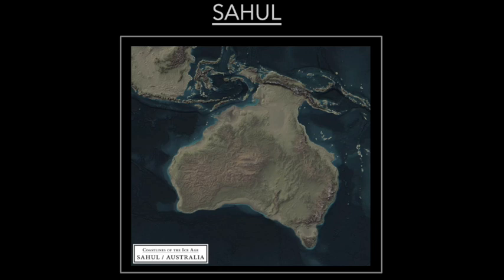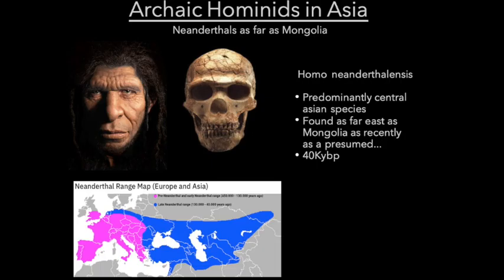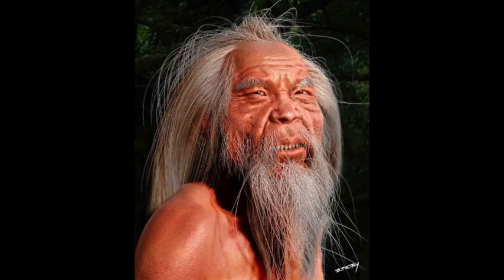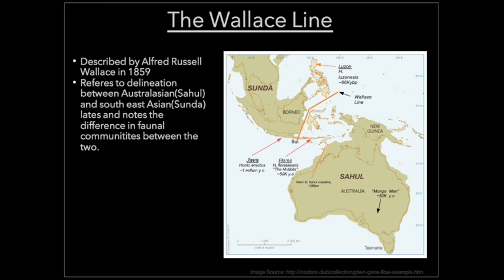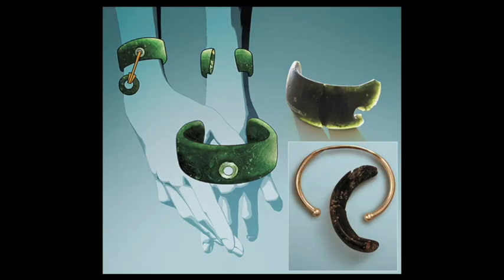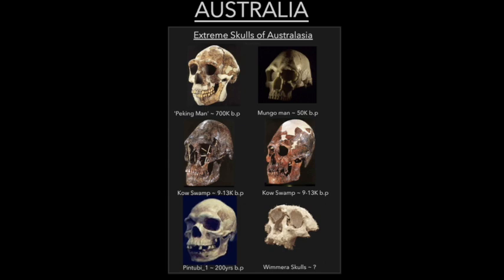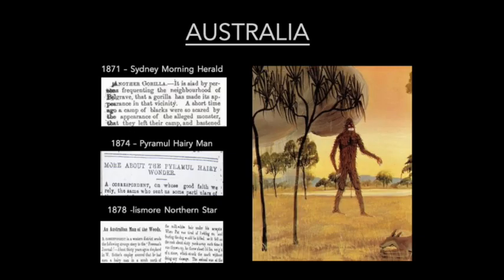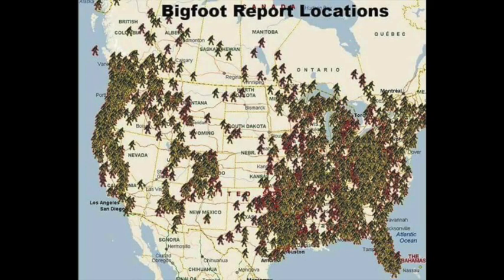Secrets Of Sahul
ls it scientifically plausible that other Hominid species inhabited he Australian mainland before Homo sapiens?

Following on from his presentation on the global “Wild Man” phenomena, in this talk researcher Bÿrn Jaoel explores the fascinating topic of Homonid (modern Humans and their relatives) history in the Australasian and South East Asian regions. From Homo erectus in Java as long as 1 million years ago, the Hobbits of Flores, the Red Deer Cave People, the Denisovan DNA heritage within contemporary Australasian peoples and even the folklore describing mysterious non-sapiens hominids still living in the Australasian wilderness.

See the first video in this series below...

I want to make a few things VERY clear...

1. I do not actually believe in the the flesh and blood reality of creatures like those known as sasquatch, yowie, yeti etc. I am however fascinated by it's mytho-psychological implications and I DO believe that there is enough evidence, circumstantial, anecdotal or otherwise to warrant the consideration that there is more to this phenomena then just simply fraud or fantasy and that further serious investigation is more than justified. I for one seem to have a strange and mysterious capacity to ENTERTAIN many unusual, unlikely or contradictory IDEAS without having to categorise them as TRUTH. This has earned me a reputation as eccentric amongst the more constipated members of my communities. If you find yourself amongst them then may I suggest a combination of ~5g of psylocibin coupled with regular colonic hydrotherapy sessions. Just kidding. That would be illegal.

2. This video presentation is a combination of, on one hand, me presenting facts and likelihoods as sanctioned by conservative science and on the other hand it is a public demonstration of me attempting to think and talk my through (admittedly fringe) fascinating potentials. Due to me being a normal, flawed and pretty air-headed person I have not made an explicit declaration of which points are sanctioned science and which are not. For the sake of everyone's time and sanity let's just call the whole thing a work of sci-fi/fantasy. Satisfied? Good.

3. In response to recent accusations I want to state unequivocally that there is ZERO agenda of racism in this presentation or my position at large. I like to think that we can discuss genetics, race, ancestry and ethnicity openly and objectively without being afraid of gross misinterpretation and undeserved slandering. In particular, when I refer to people as 'Sub-Saharan', I mean that and only that. I.E those extant populations of Homo sapiens who currently live and who's (relatively) recent ancestry comes from the African continent generally below the latitudes occupied by the Saharan desert. It is NOT a code word for all 'people of colour'. When I use the word 'ape' (it's pretty hard to give a presentation on higher primates without using the word ape) I mean that and only that; any animal belonging to the greater taxonomic category of Hominidea. That includes the extant and extinct Great Apes, Lesser Apes and the Hominins, IE us, Homo sapiens and our closest relatives, all now declared extinct by the scientific community. When I state that an extant population of Homo sapiens has evidence of genetic admixture from one or more non-sapiens hominid species in their DNA, then that is all I mean. It is NOT code for anything and should not be interpreted as meaning... "so-and-so people are part sasquatch, less Human and therefore inferior". It is NOT a justification for racial discrimination and BY NO MEANS WHATSOEVER a justification for ANY violence toward anybody, individual or collective. To me, these extra-species admixtures are a beautiful and fascinating reminder of how wonderful, complex and mysterious our human family's history really is. I do not see archaic populations, genetics or features as 'primitive' or in ANY WAY inferior. Archaic is simply a word to describe less 'derived' or 'current'. Besides, ALL extant populations of Homo sapiens contain genetics from archaic, non-sapiens species. It's a beautiful thing.

4. I am NOT responsible for how anyone interprets the information and ideas I present. Wether someone finds offence or somehow manages to so warp the message that they claim to use it to justify discrimination or violence is beyond my control, given how clear I feel I have been in the above disclaimer.

The fact that I have to lay all this out like some bastard lawyer has blown my mind. I don't know if it makes me dangerously naive or sane-in-a-world-gone-mad or what but I never saw the potential danger of the above mentioned misinterpretations of this work.